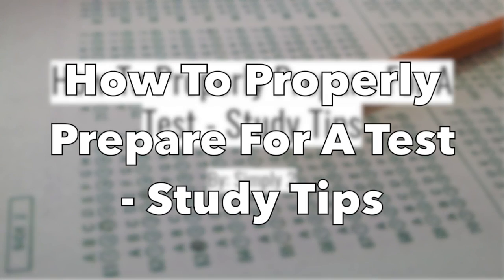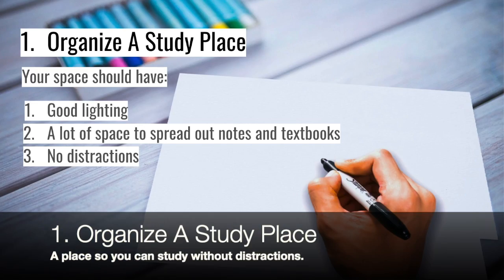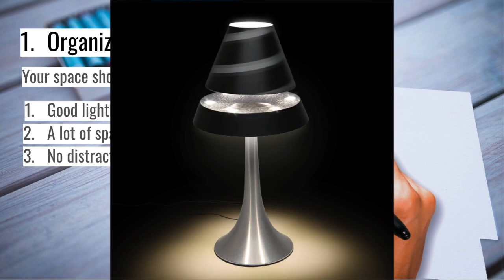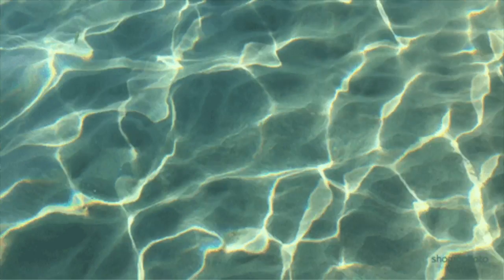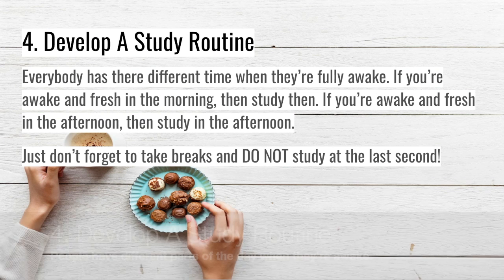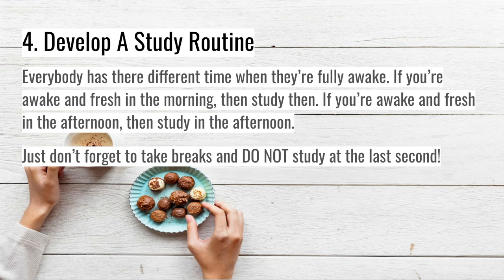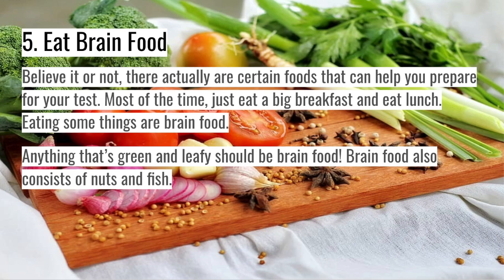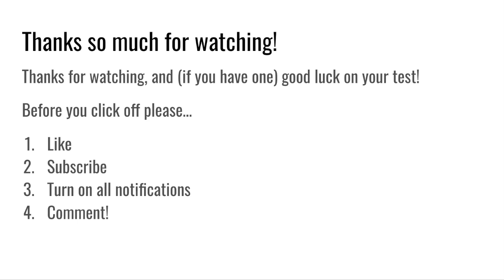How To PROPERLY Prepare For A Test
Tests are sometimes hard to study for. So in this video, I'll give you some tips and tricks to study for your tests. The proper way. Don't forget though, the most important thing is that you give yourself time to study, and try not to cram it all in the last second.

Hey, I'm Simply 2 and I make educational videos that only take up 2 minutes of your time. I hope to see you in future videos. It would really mean a lot.

P.S This video was made using iMovie! Thanks, iMovie! It's free!